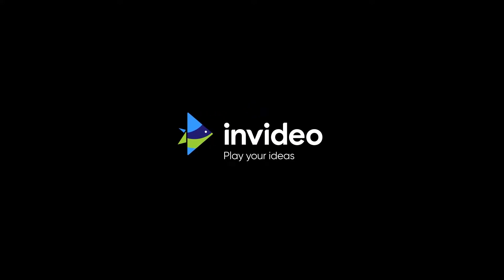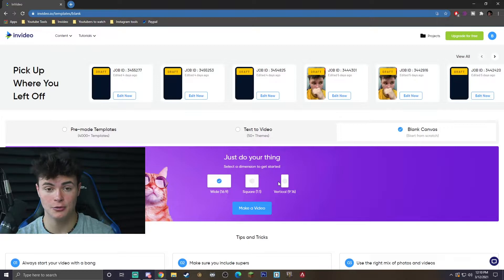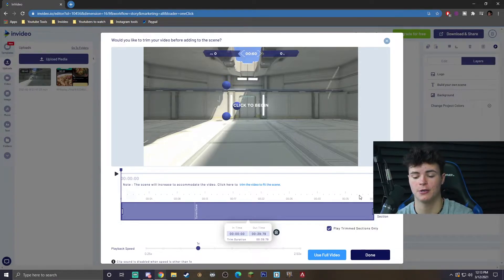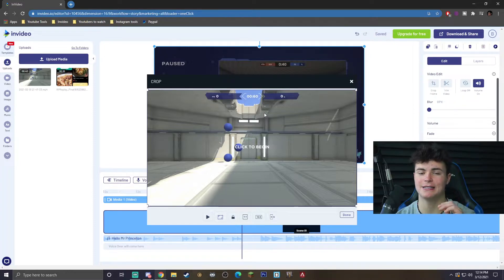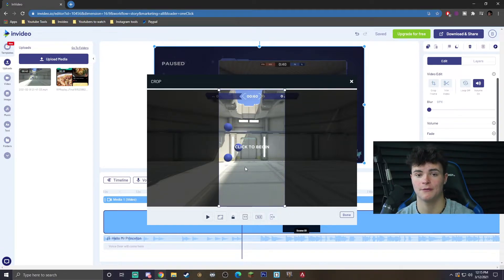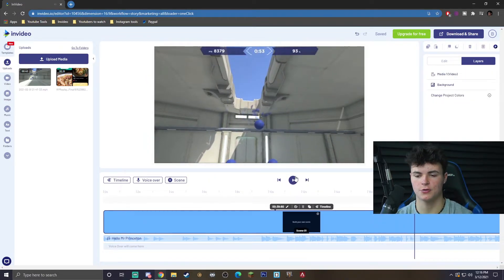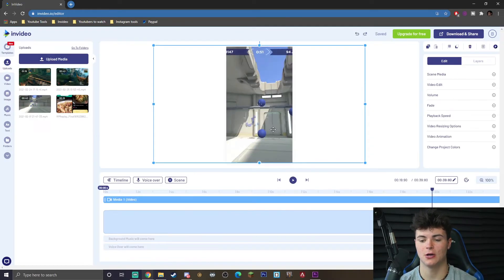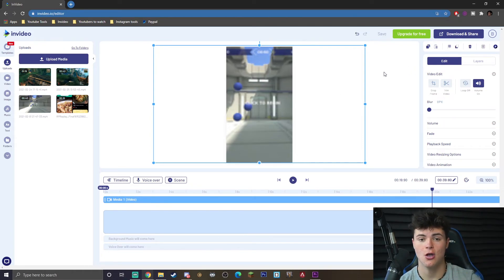How to crop a video for free (for any social media platform)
In this video, we show you how to crop your video so as to select only specific parts of your video or resize your video for different social media platforms using InVideo’s free online video editor:

Timestamps:
0:00- Intro
0:24- selecting the right aspect ratio
0:50- Import your media
1:22- how to crop your video
2:25- how to duplicate your video in another size

- 4000+ fully customizable templates
- 24*7 live chat support + community of more than 20K creators and marketers